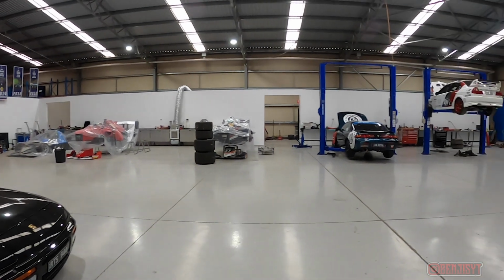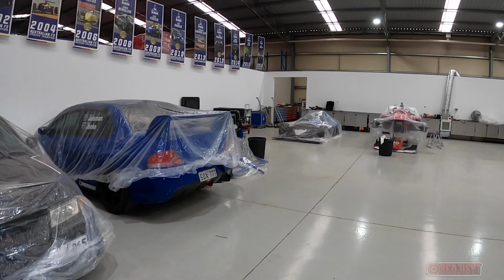EVO 6 - CLUTCH WENT BOOM!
After many years of ongoing abuse, the poor XTREME heavy duty single plate clutch failed and in the process of trying to grab gears, I also did some to the gearbox 😪

Luckily BRM Performance on short notice were able to slot my Evo in to get the job done.

Parts and services used to get the car back on the road:

- MFactory 1.5 way LSD (front)
- XTREME twin plate clutch kit
- PPG billet diff tube
- Neat Gearbox "Full Treatment" + Carbon Syncros
- Genuine rear main seal
- AEROFLOW high output alternator
- TOTAL fluids for driveline
- Nulon engine oil